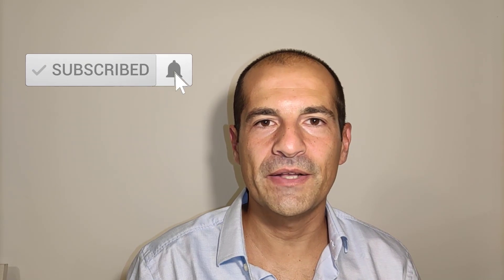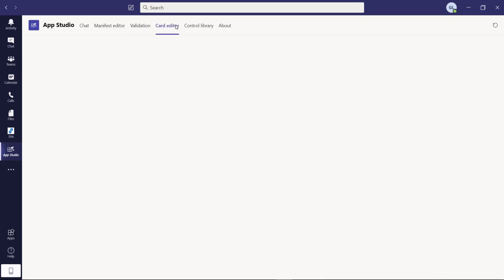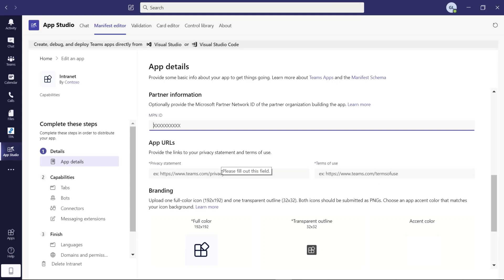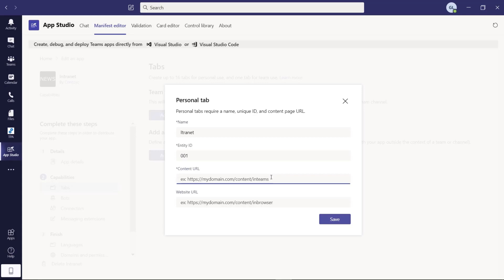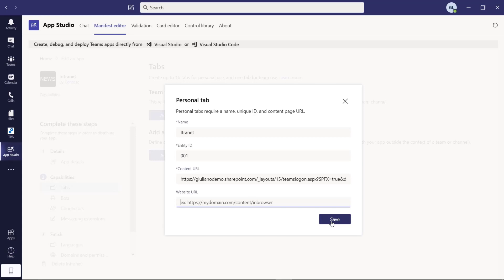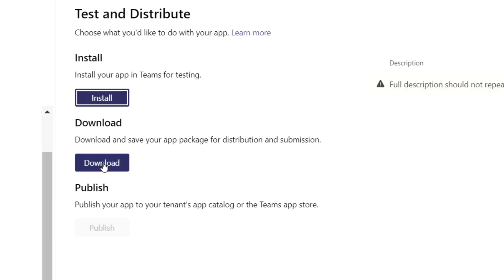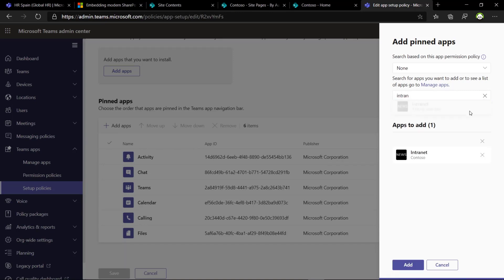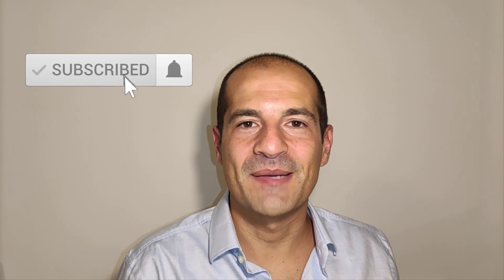How to create Personal Apps without any line of code in Microsoft Teams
In this video tutorial step-by-step, you will learn how to create Microsoft Teams Personal Apps, without any line of code.
This no-code solution allows you to include your intranet reaching every user in Microsoft Teams desktop, web, and mobile version, we will see every single step to accomplish the goal.

0:00 Introduction
0:47 Walkthrough in Microsoft Teams App Studio
3:28 Creating the App Manifest
13:03 Making the Personal App in the Tenant available
15:17 Playing with the Personal App in Teams (Desktop, Web, Mobile)
17:31 Conclusion